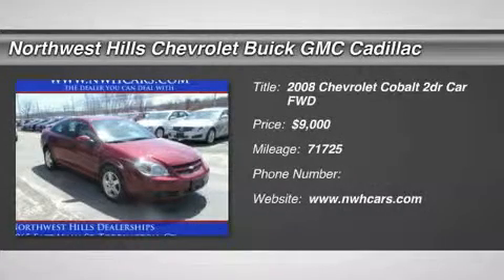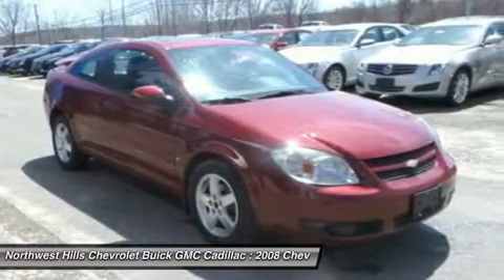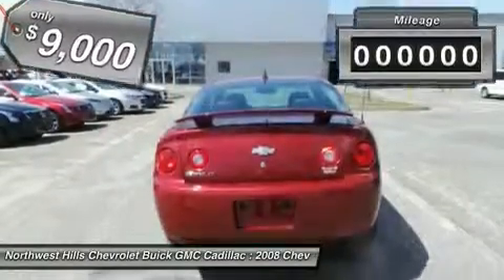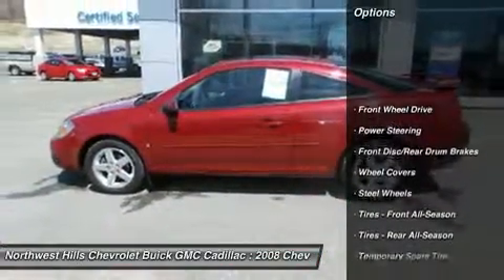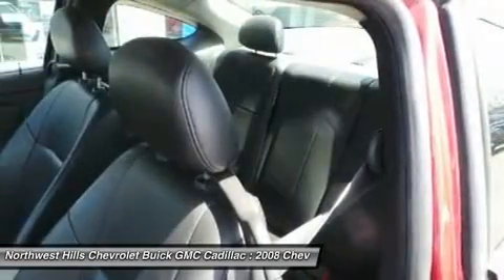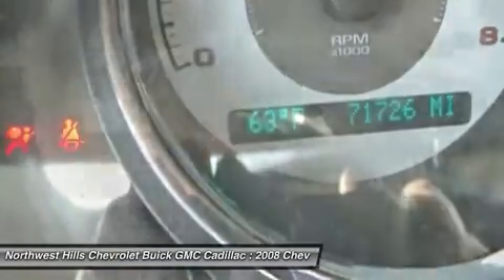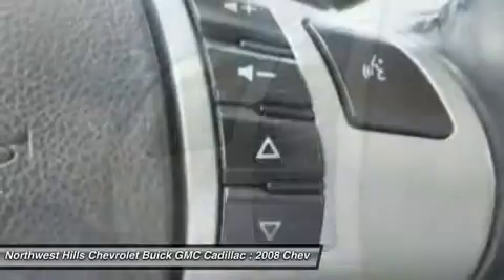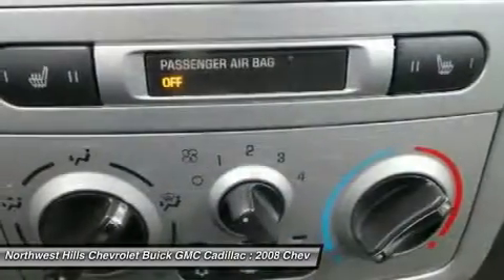2008 CHEVROLET COBALT Torrington, CT X14739A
2008 CHEVROLET COBALT Torrington, CT
Stock# X14739A

2065 E. Main St

CLEAN CARFAX, LOW MILES. AWESOME PRICE ON A WELL EQUIPPED 2DR COUPE., And SUNROOF/MOONROOF. Red Hot! Hey! Look right here! Are you still driving around that old thing? Come on down today and get into this terrific-looking 2008 Chevrolet Cobalt! New Car Test Drive said it  ...will satisfy the needs of drivers looking for economy of price, economy of operation, and a nice, quiet ride. We think it's a handsome, well-equipped car...  This great Chevrolet Cobalt would look so much better waiting for you in your driveway instead of sitting here idly on our lot. As usual, it's ready...Come and get it! It scored the top rating in the IIHS frontal offset test.